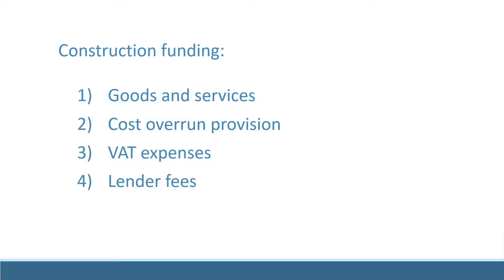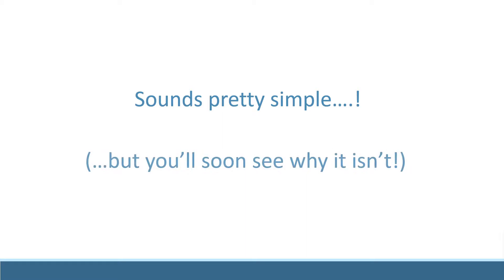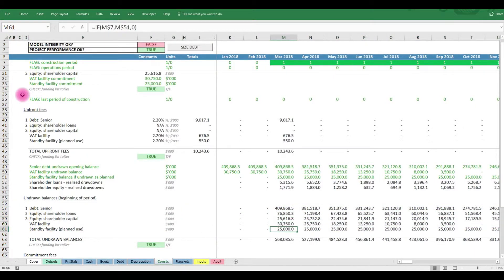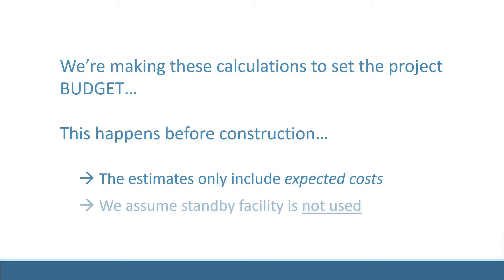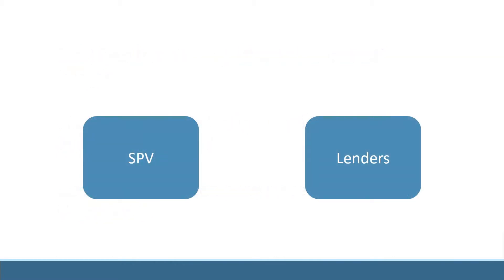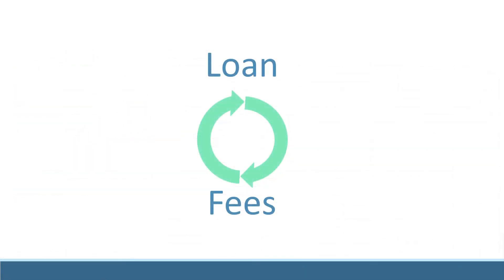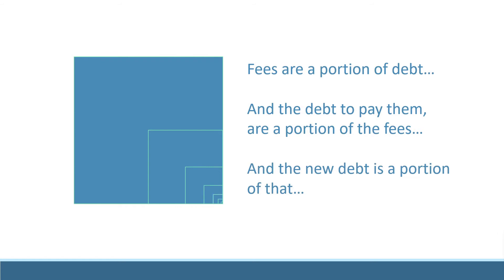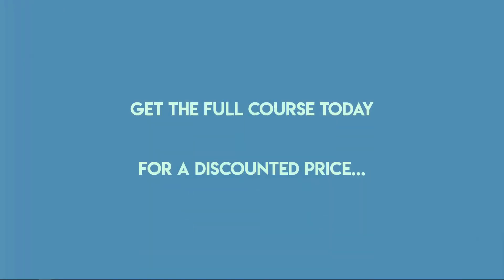Project finance - calculating debt fees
Want to work on project finance and infrastructure deals?
Want to break into private equity? Show you can build "complex financial models from scratch"?
Want to make a quantum leap in your financial modeling skills?
Want to learn Excel VBA and other tips to save you HOURS of work?

THIS is the course for YOU!

This course takes an application-led approach which will guide you through an ENTIRE project finance model build in Excel!

That's right - you'll learn how to build one of the most complex financial modeling tools in the industry... from scratch!

Your financial model will:

Handle all the complex financial engineering and analysis applicable to almost ANY infrastructure finance deal
Calculate returns for debt and equity infrastructure investors
Give you flexibility to assess multiple financing and capital structure arrangements
Have clean, efficient VBA code to speed up your analysis and free up your time
Follow the very best practices actually used by professionals in the industry

You'll cover the theory and financial modeling for:

SPV financings
Flexible capital structuring
Debt sizing
Debt sculpting/tailoring/payment structuring
Construction standby facilities
DSRA DSRF and other reserve provisions
VAT funding
Lender covenants
Complex cash waterfalls
Project finance ratios: DSCR & LLCR
Circular calculations  common to project finance modelling

You'll prepare yourself for to work on infrastructure deals ALL AROUND THE WORLD with:

Banks
Advisory teams
Private equity funds
Debt funds
Industrial developers
Asset managers

This course gives you all the pro tips you'd other have to pay $1,000s to access as part of a corporate training programme!!

DON'T WAIT ON YOUR BOSS TO APPROVE THE TRAINING YOU DESERVE!!